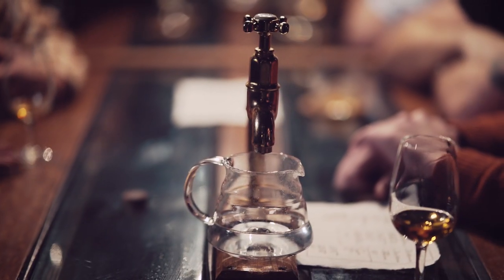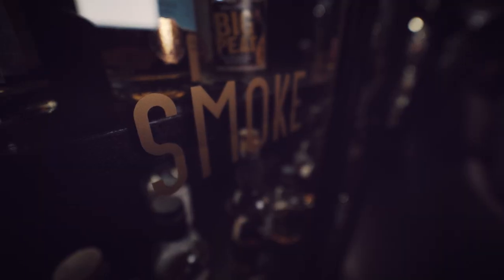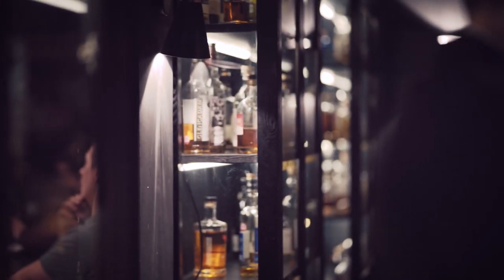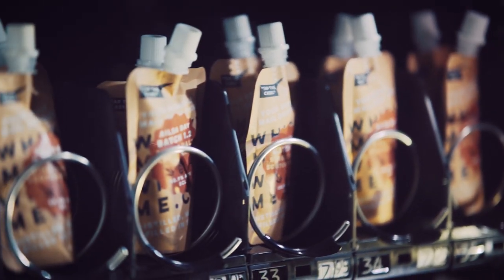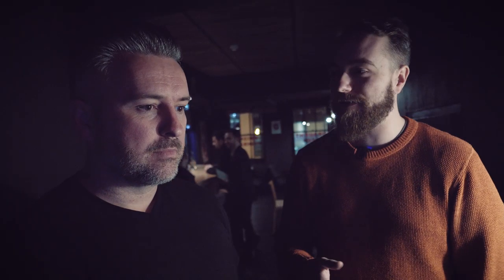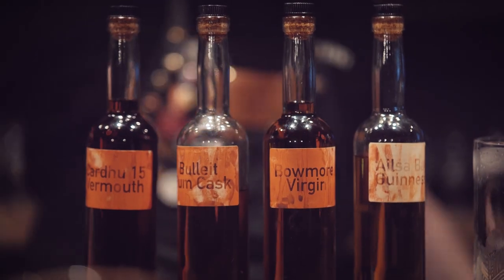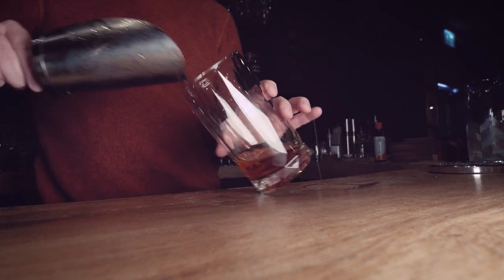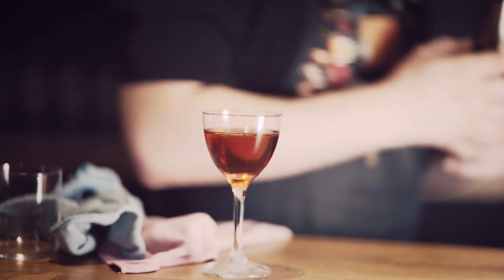BEST WHISKEY BARS IN LONDON - BLACK ROCK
Craft Whiskey Boys are looking for the best whiskey bars in London. In this episode, we are visiting Black Rock Whiskey Bar in Shoreditch. A must-visit for whiskey aficionados and novices alike, Black Rock is the three Time Winner Of UK's Best Specialist Bar which pushes boundaries while offering a novel, personal approach to service.

We are the Craft Whiskey Boys ( Jay Bradley, Mo and Solly). We talk all things Irish whiskey, scotch, bourbon, single malt, wood, casks, maturation, distilleries, location, storage, marketing and price point.